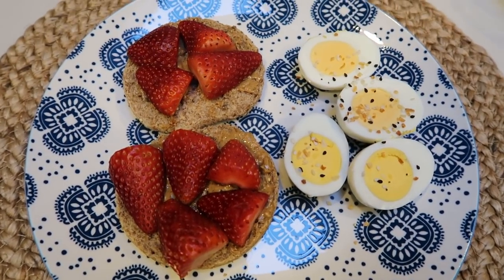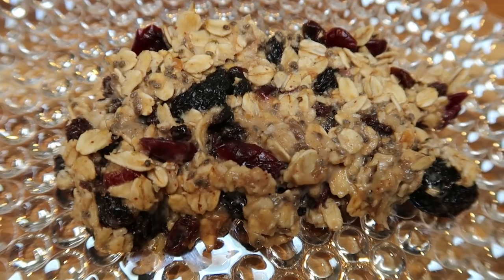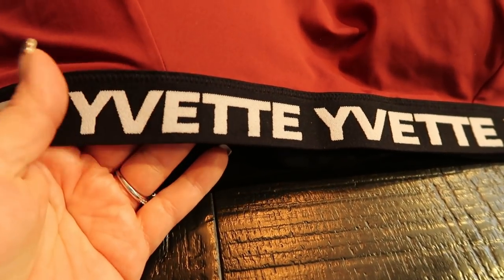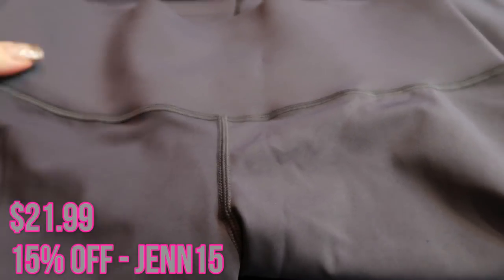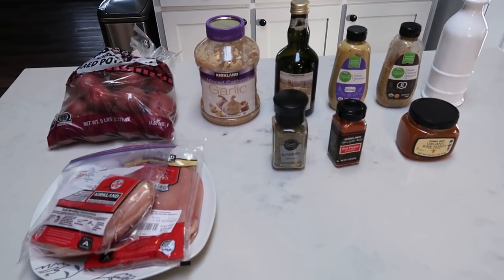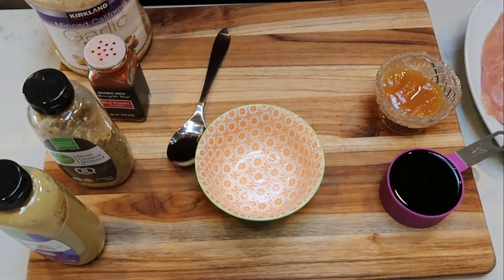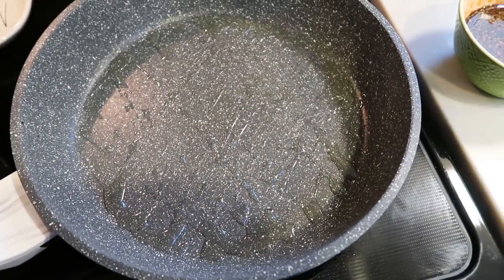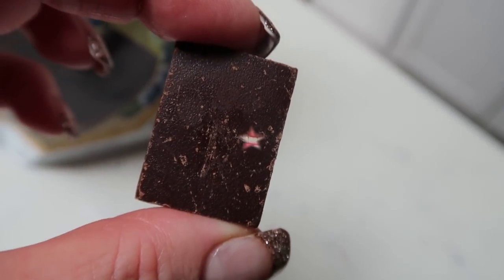WHAT I EAT IN A DAY TO LOSE WEIGHT (Clean Eating) | SKILLET BALSAMIC CHICKEN | MYWW| WEIGHT WATCHERS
HAPPY WEDNESDAY!!  I had a GREAT day today and tonight's dinner is SOOOOO good- a must make!!!  Enjoy!! XO

*MODIFICATIONS:  Sugar Free Honey (if desired) and 4 medium Red Potatoes*
Using Sugar Free Honey:  7sp (blue) 10sp (green) 2sp (purple)

Code- jennswwjourney

Code- jennswwjourney

Code- jennswwjourney

Code - JENNIFERGG15

HAPPY MAIL!!!